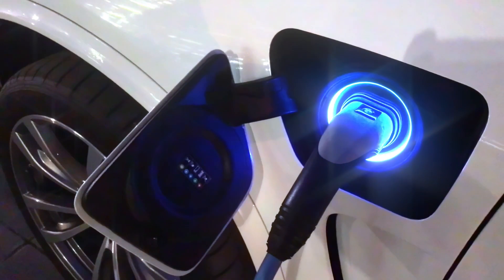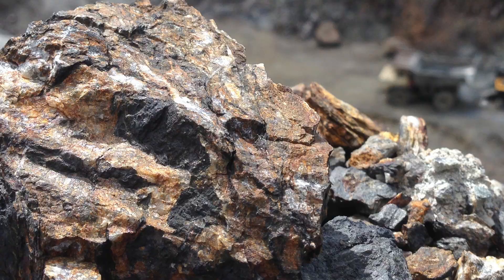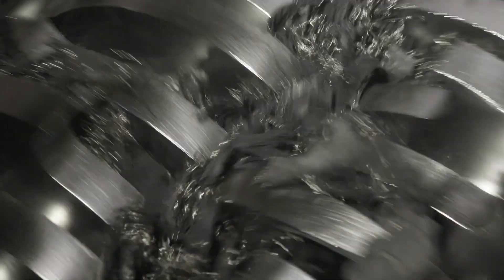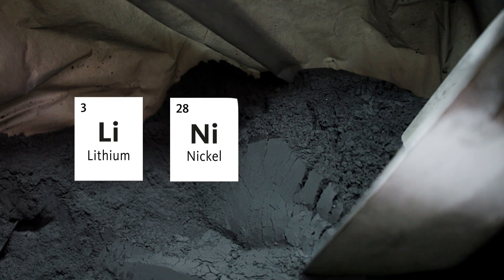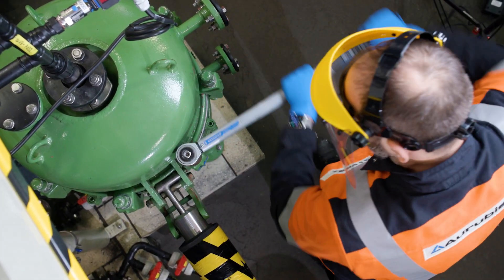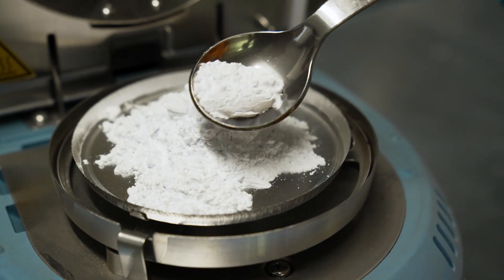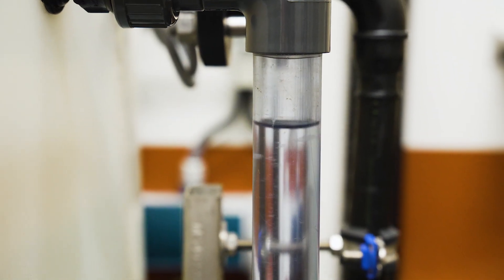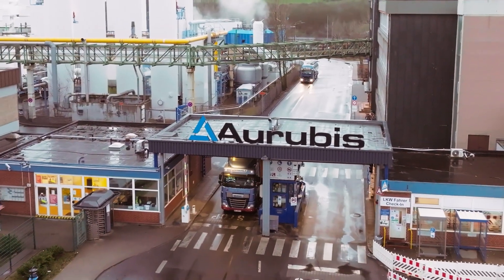Aurubis Battery Recycling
At our Annual General Meeting on February 16, 2023, we presented the first results from our pilot plant, which successfully completed over 60 test series at our Hamburg site last year. We succeeded in extracting more than 95 % of the valuable metals contained in old batteries – including lithium. This outstanding number is proof of our excellent metallurgical expertise in recycling complex, high-value material.

Learn more about our battery recycling technology in our video.